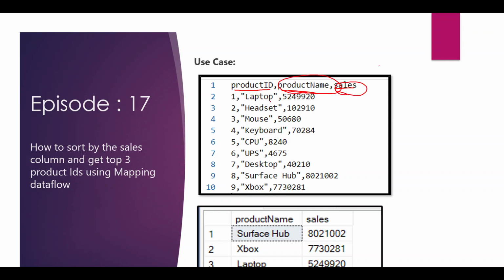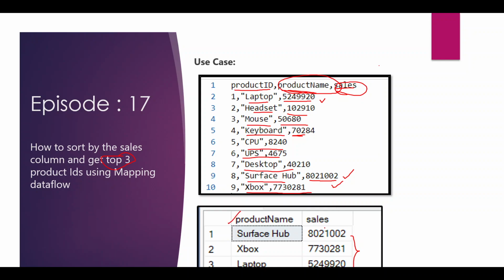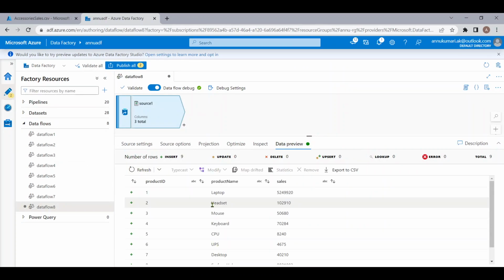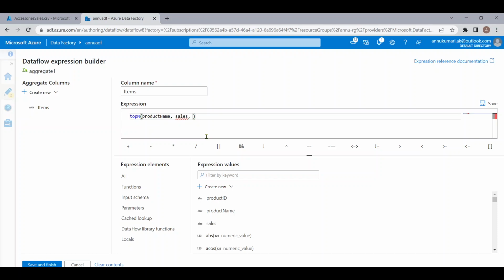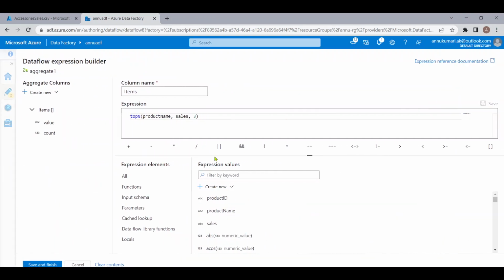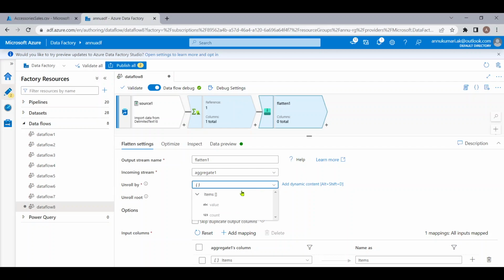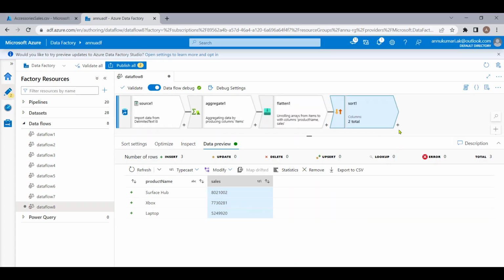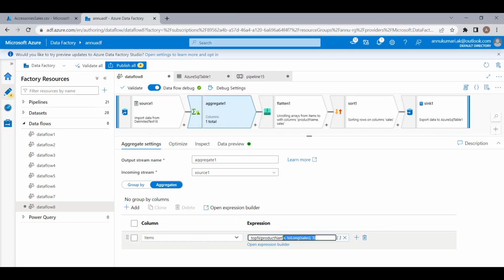17. How to fetch TOP N rows based on column values using mapping dataflow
In this video , we learnt how to sort by the sales column and get top 3 product Ids using Mapping dataflow